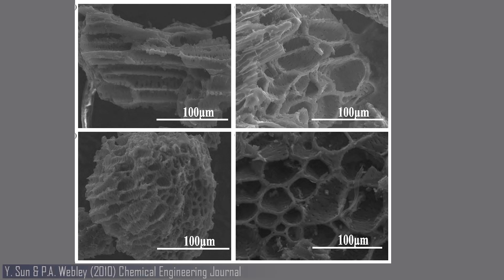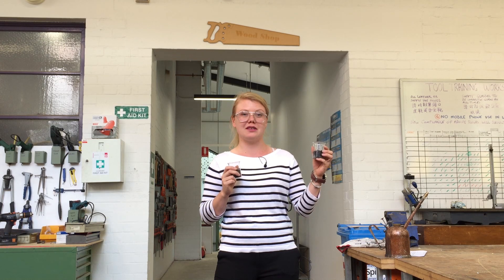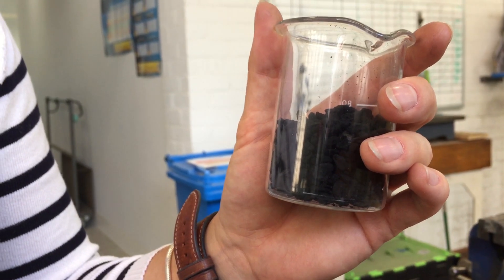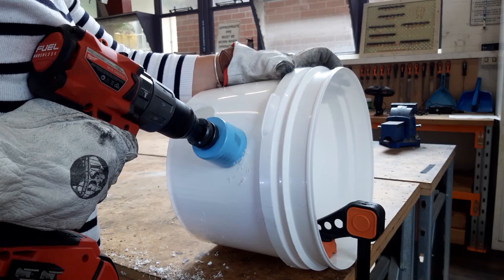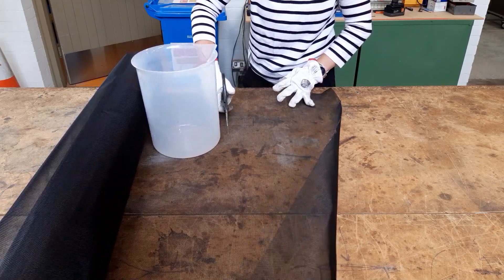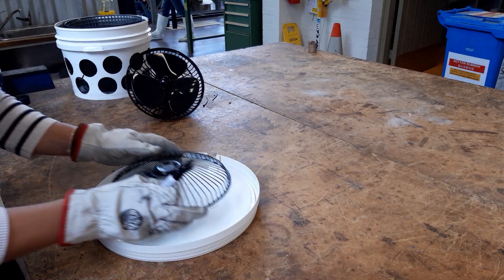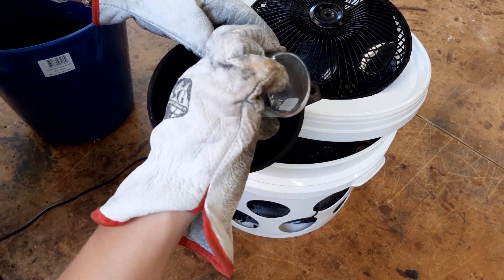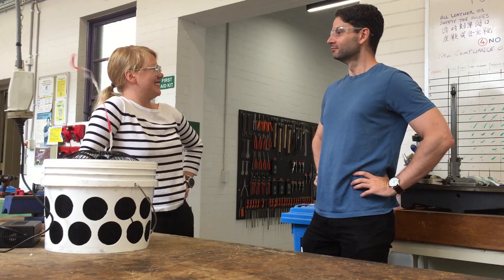Activated Carbon Filter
Guide to making an activated carbon air filter to respond to bushfire smoke